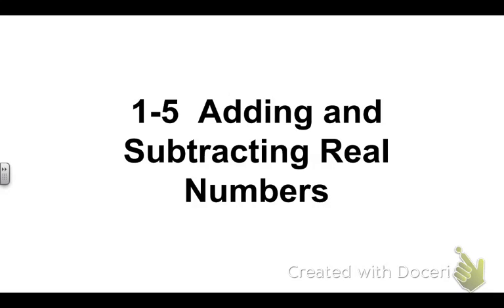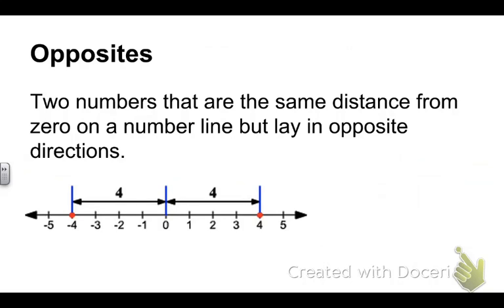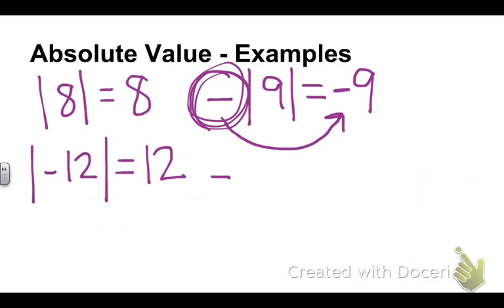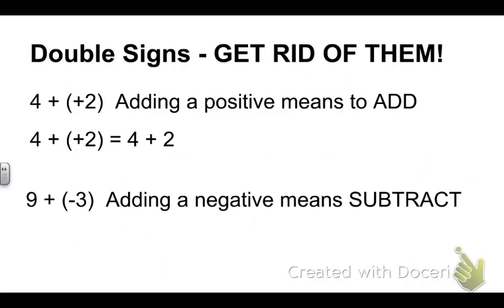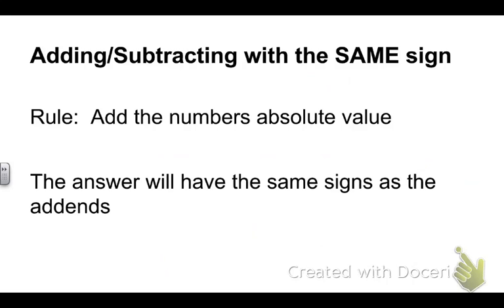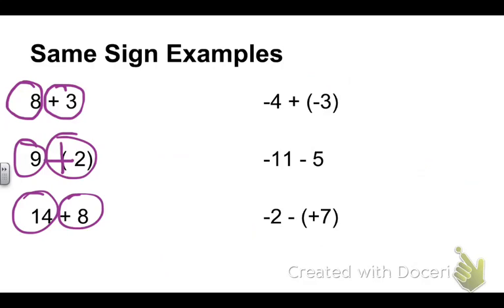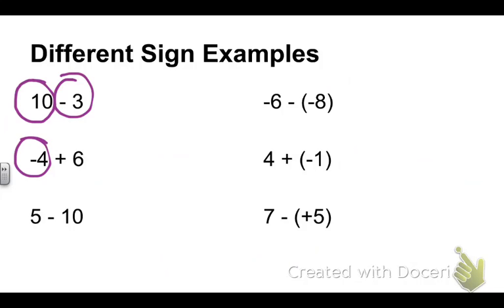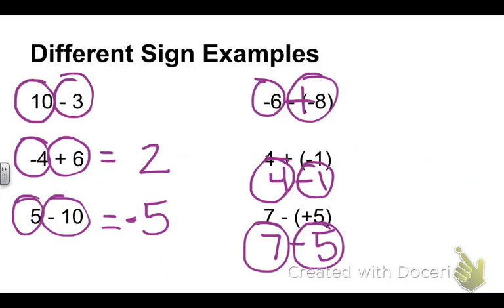1-5 Adding and Subtracting Real Numbers